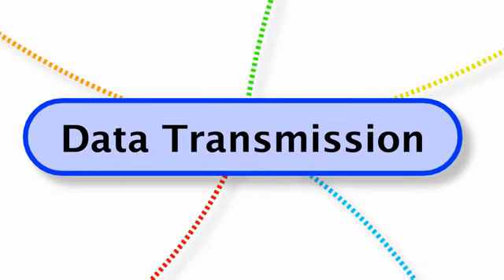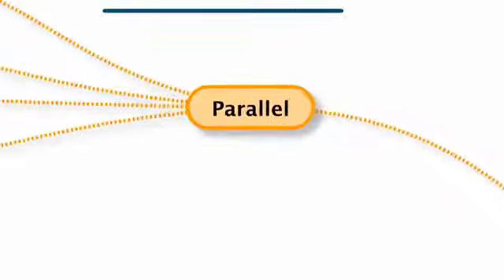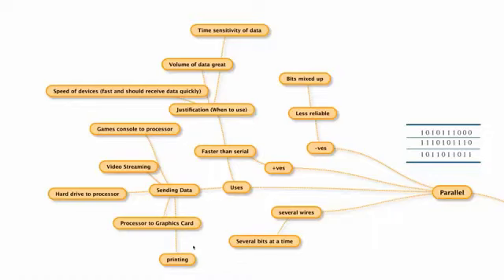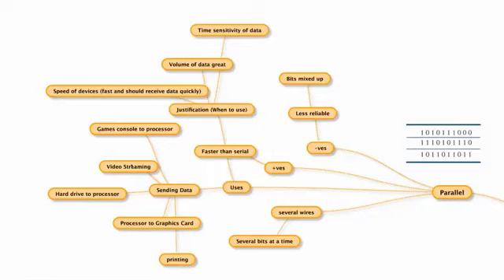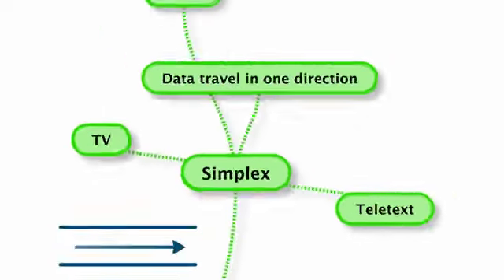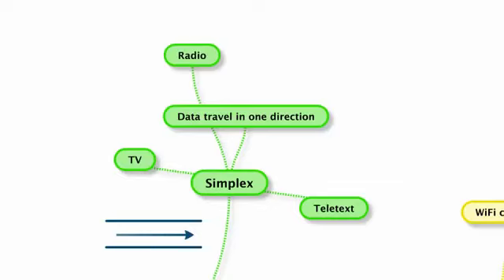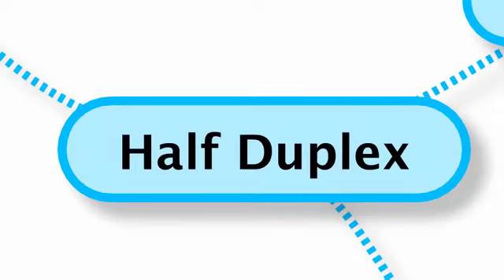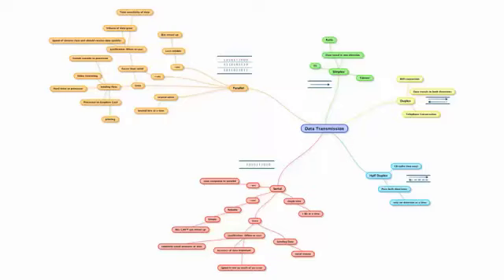New invention of Nasa from space data home